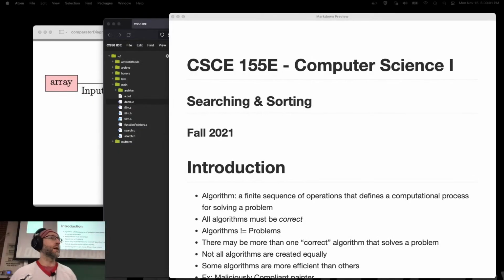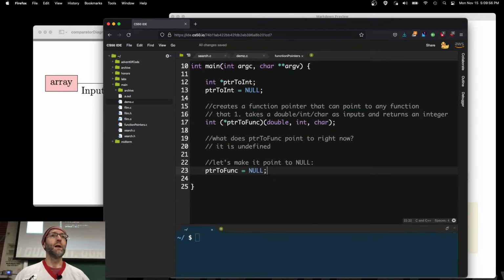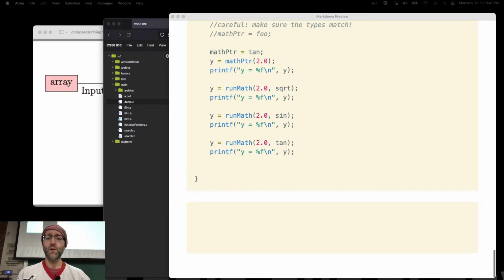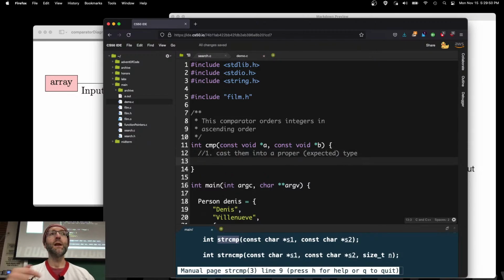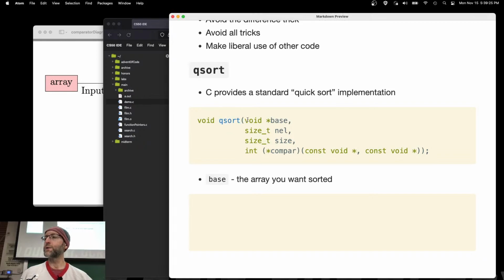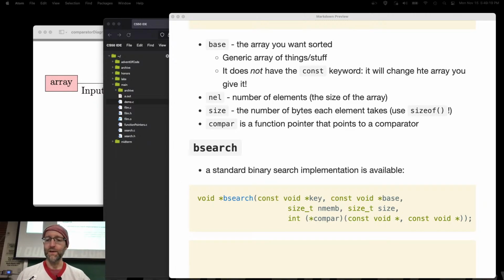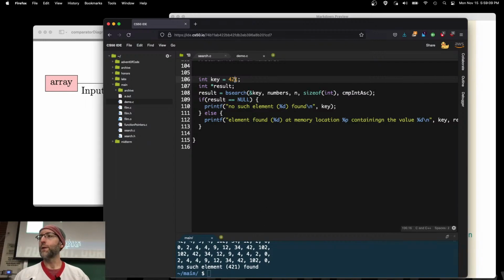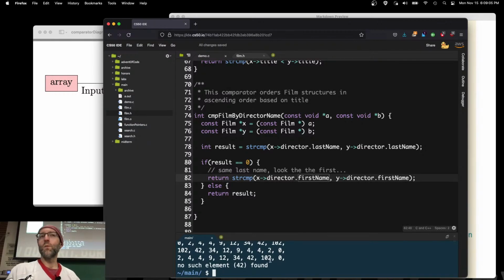13.3 - Searching & Sorting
We cover function pointers and their application to built-in searching and sorting algorithms in C.